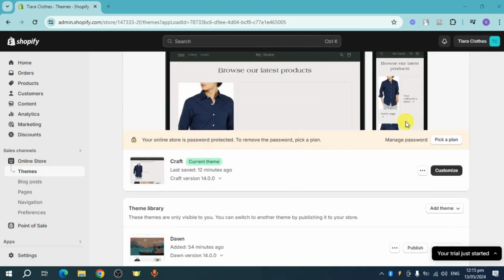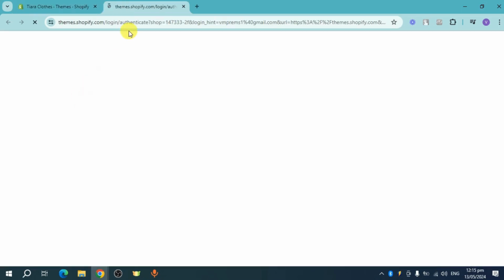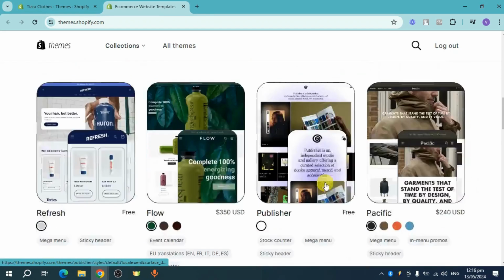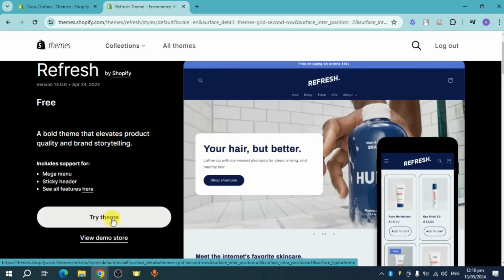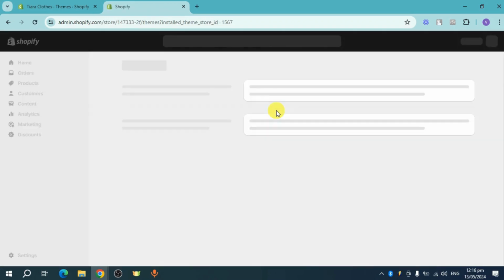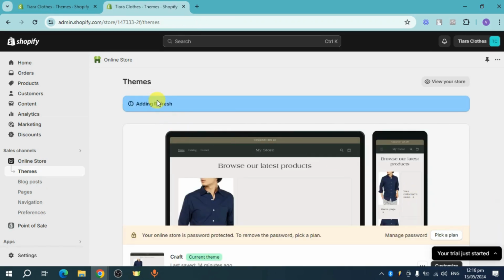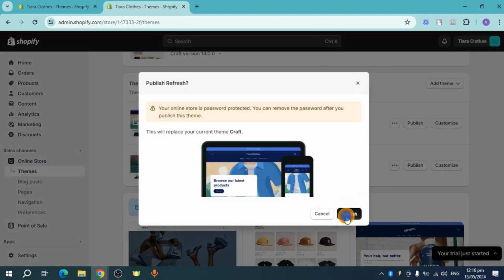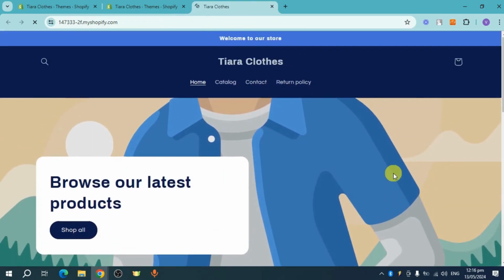How to Change a Store Theme in Shopify (update) | Shopify Tutorial (2025)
In this video I show you how to edit a theme in Shopify. I show you everything that you need to learn about this software.

Chapters: